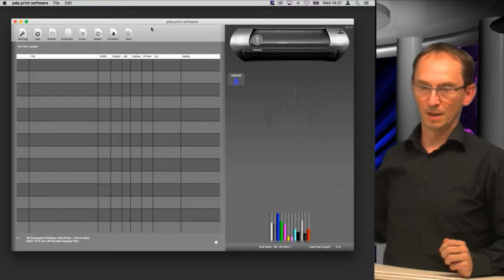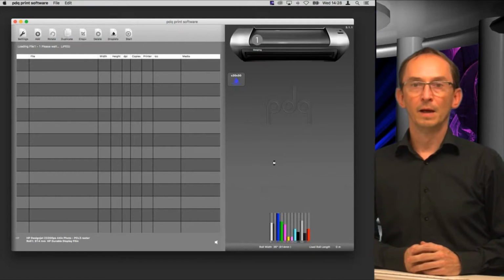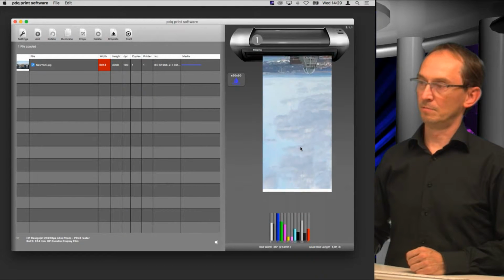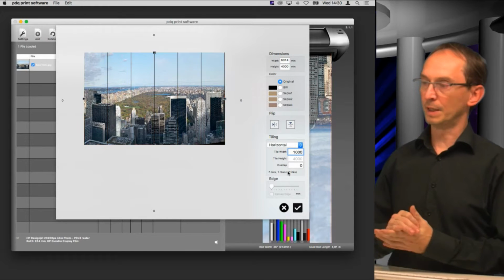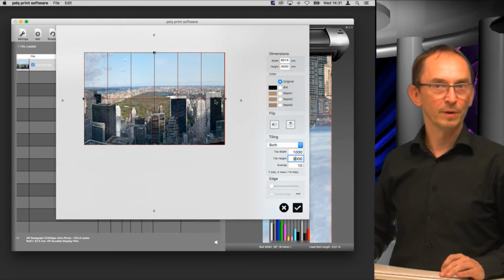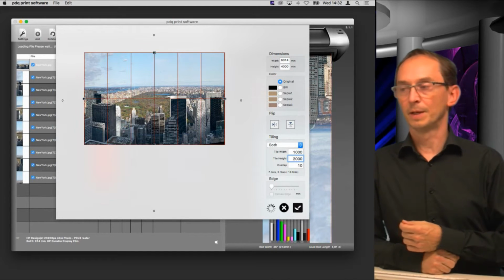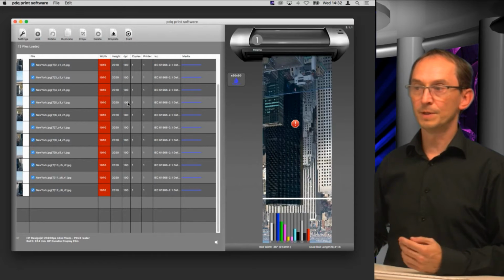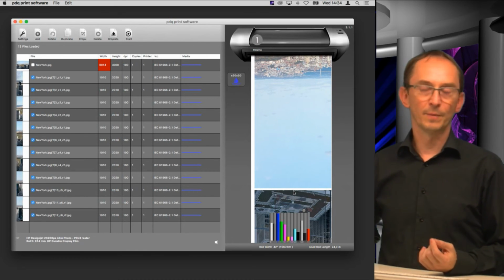ColorPlaza TV pdq Tiling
pdq print software tiling demonstration. (only available in the paid version of pdq in the App Store)
Tiling allows you to print beyond the size of your printer,
by dividing it into tiles, with rows and column numbers printed under it.